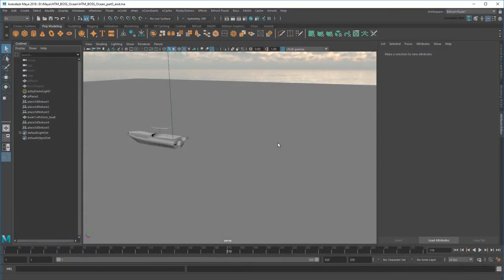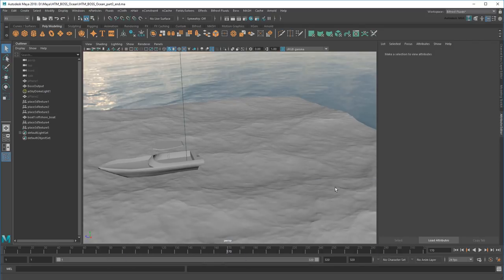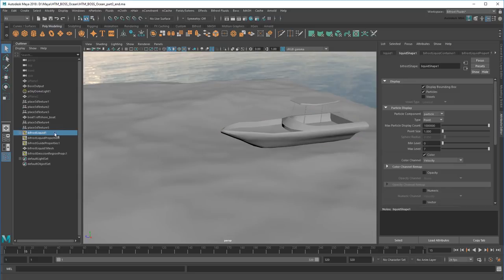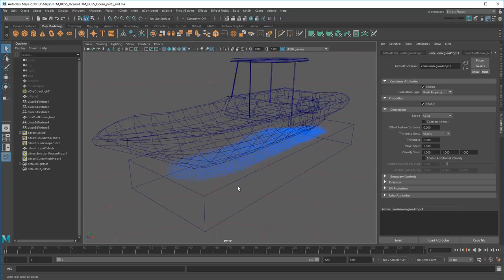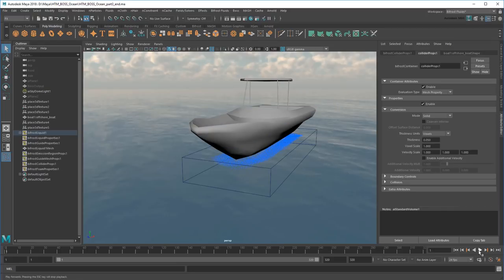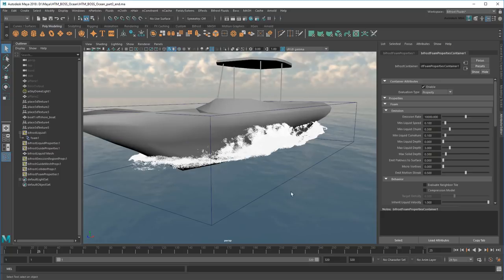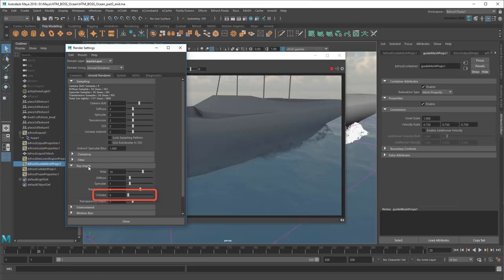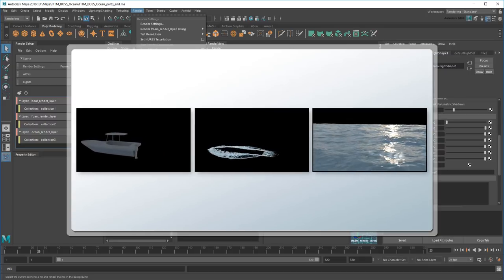Creating an ocean - Part 4 of 4: Dynamic foam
In this video, we show you how to add dynamic foam particles to the wake created in part 3.  Note: some playback has been sped up for time.